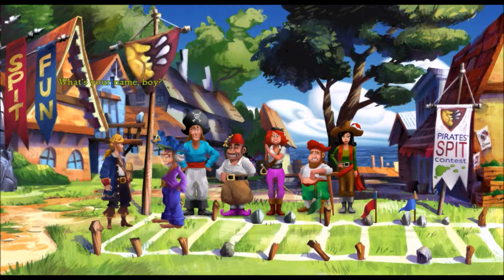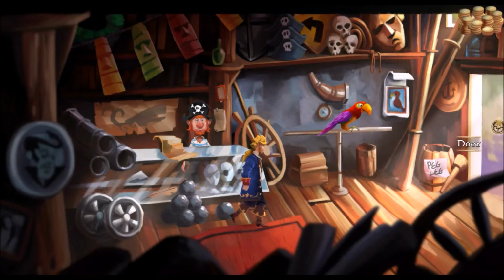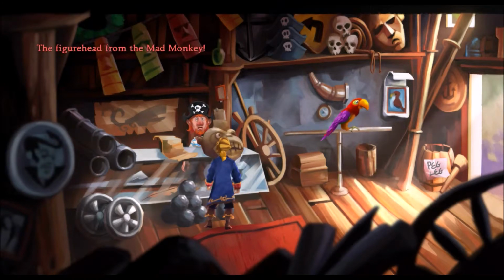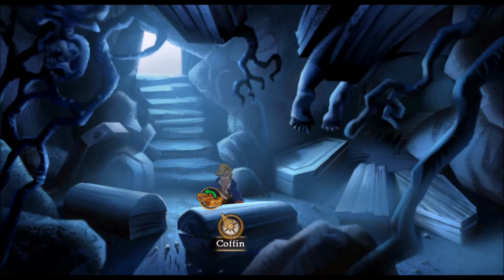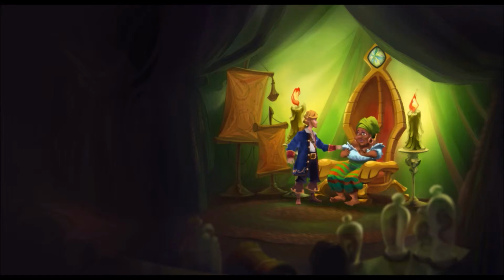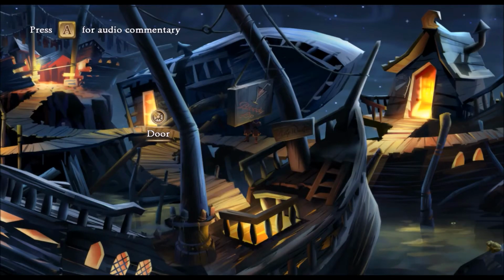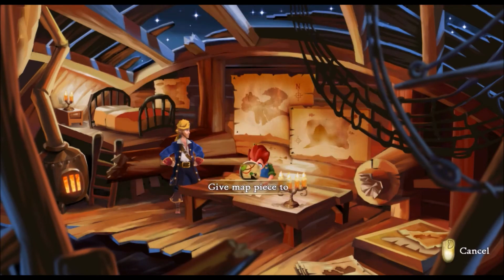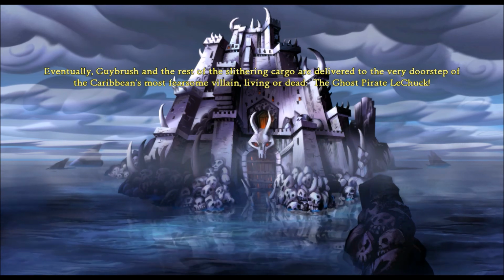LeChuck's Revenge SE Walkthrough Part 9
Last piece of the map to Big Whoop! Lets escape LeChuck once and for all!